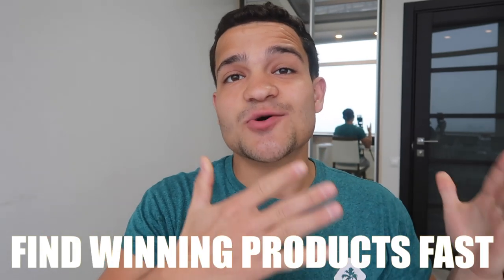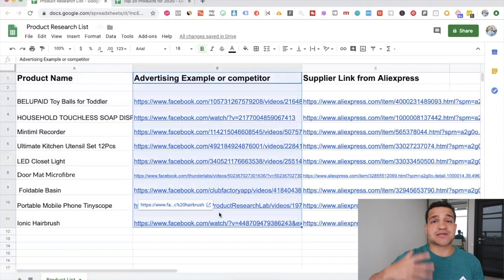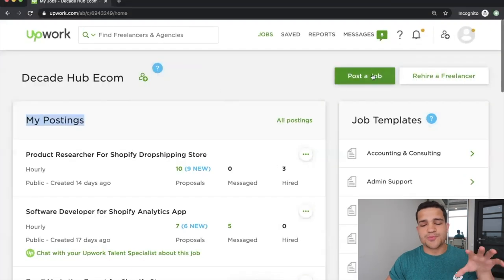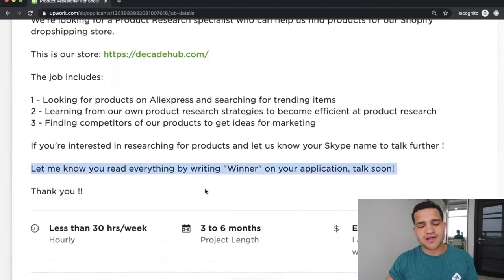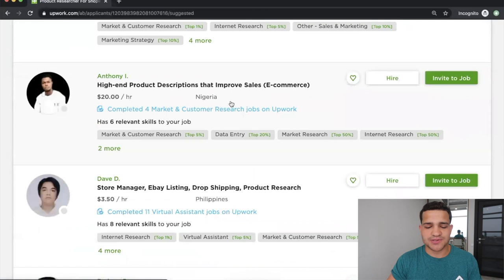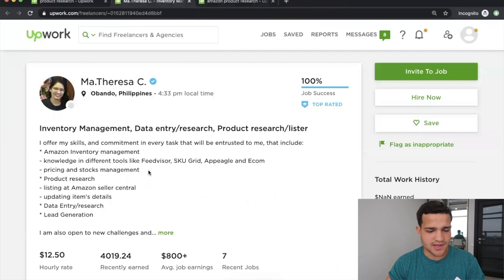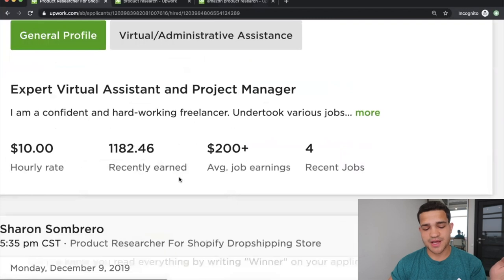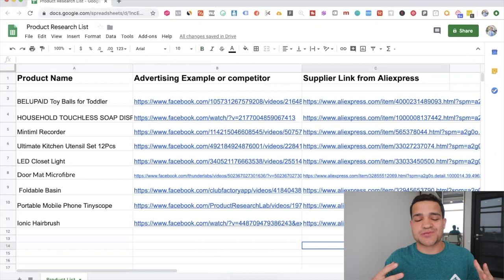WINNING PRODUCTS FAST: The BEST Method To Find Winning Products for Shopify Dropshipping in 2020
💯AUTOMATED DROPSHIPPING PROGRAM! We're open for enrollment! Schedule a FREE call to see if we're a good fit! (Enrollment closes soon):

Rafael is a Shopify entrepreneur specializing in Dropshipping who has built multiple 6 figure Shopify stores from scratch through the power of automation and building expert teams of people. He's been featured in important business outlets such as Thrive Global, and has built a massive following teaching people how to create profitable Shopify businesses in 2020 and beyond.

If you want to learn more about Rafael and his strategies check the free case study training